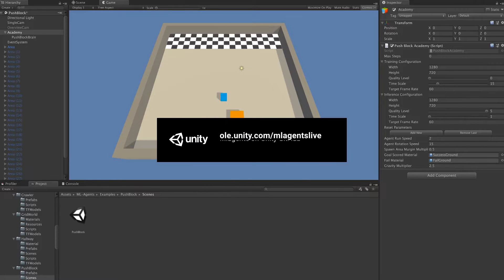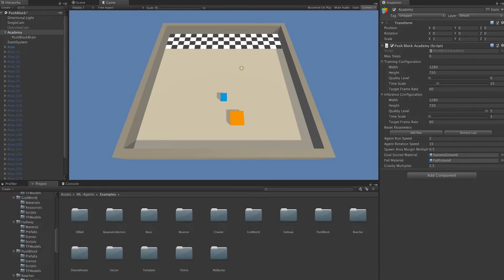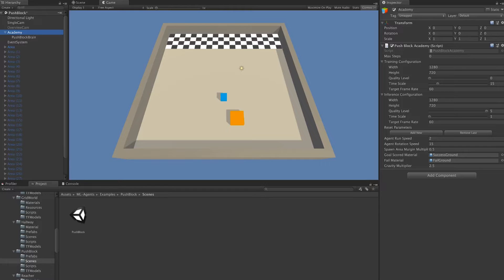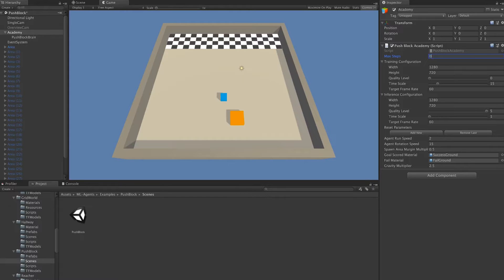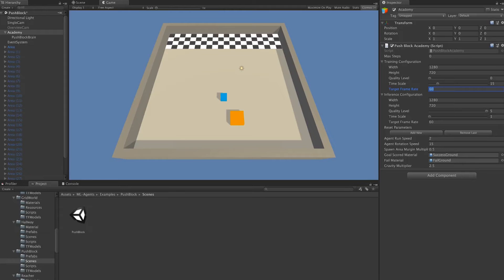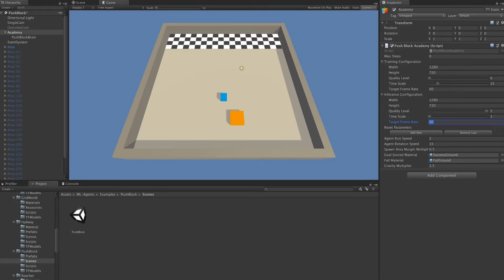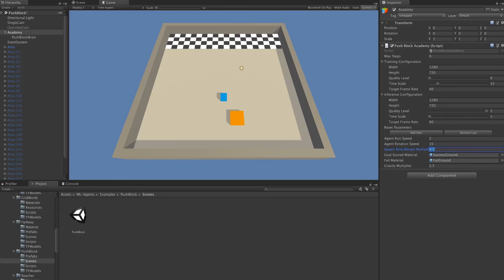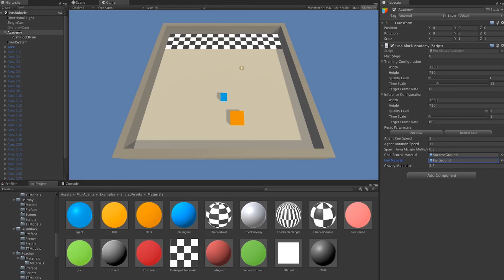Machine Learning Agents - ML Agents Push Block Example [4/10] Live 2018/4/4